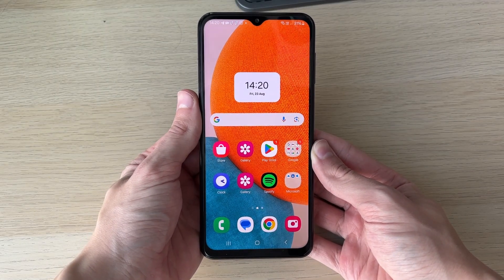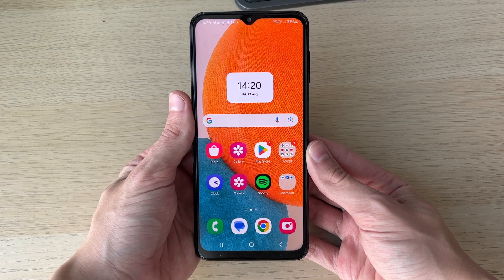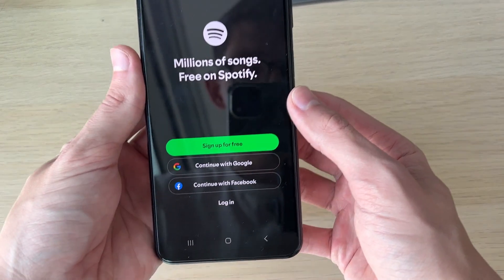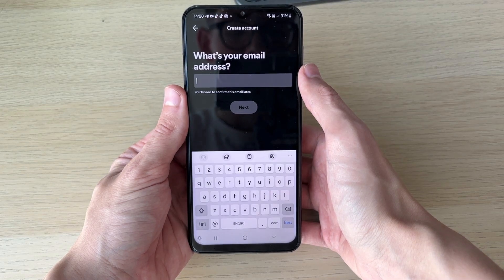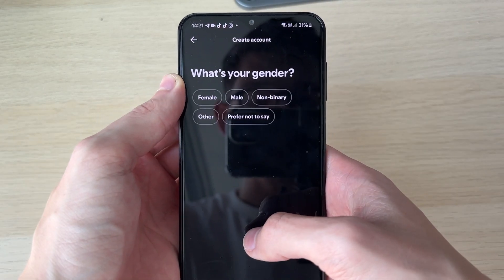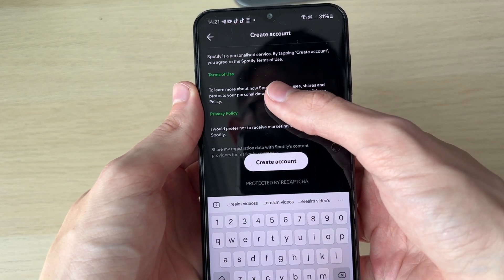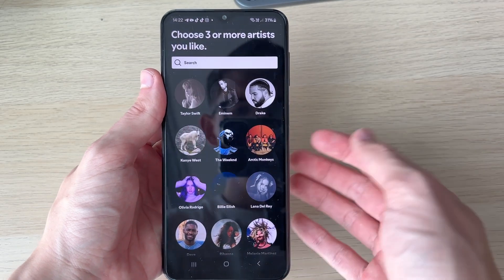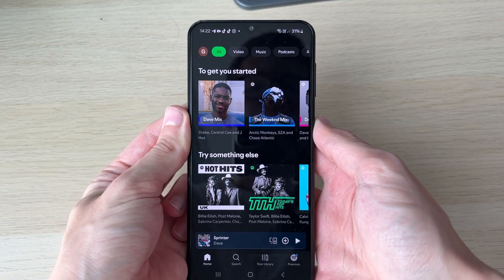How To Make Spotify Account - Full Guide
Learn how to make and create spotify account in this video.

GuideRealm